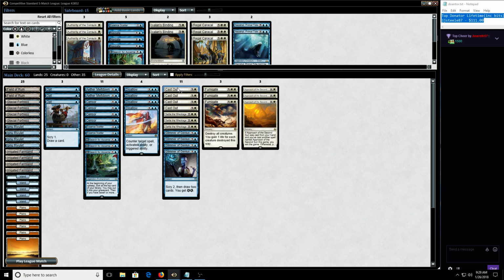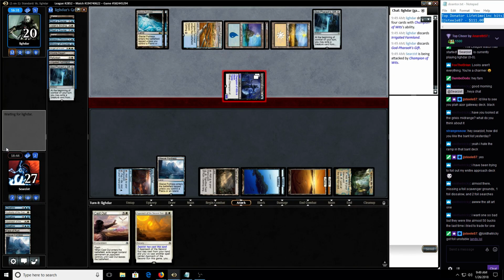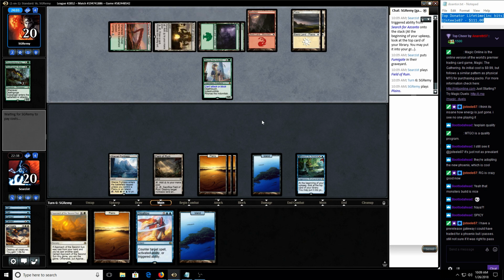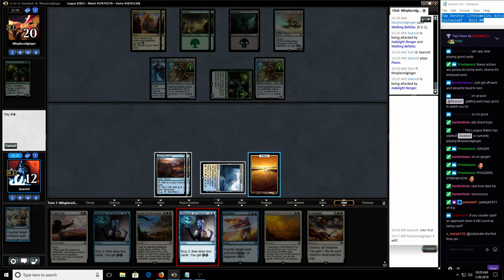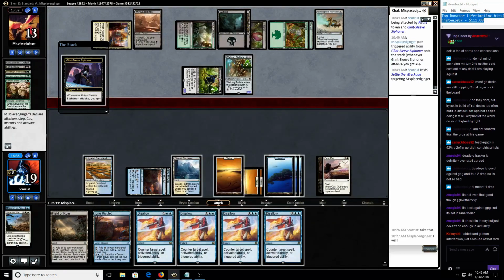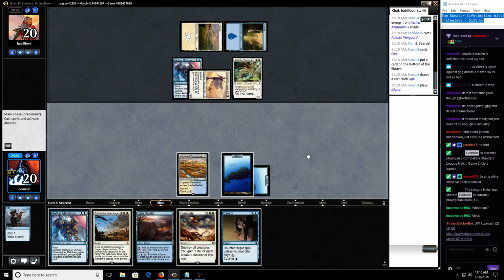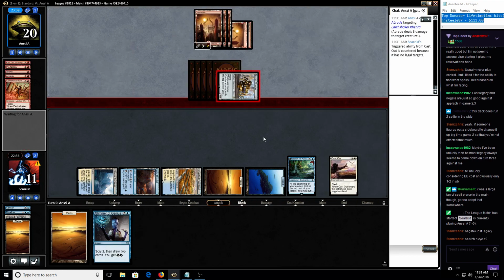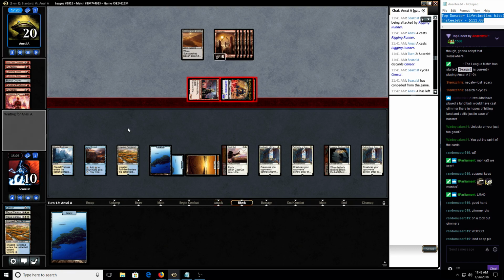Standard: UW Approach of the Second Sun Day 21 - Reupload, to fix the quality.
Reupload, to fix the quality.